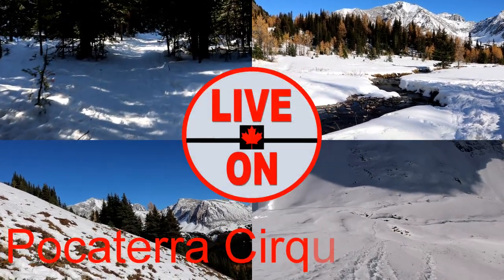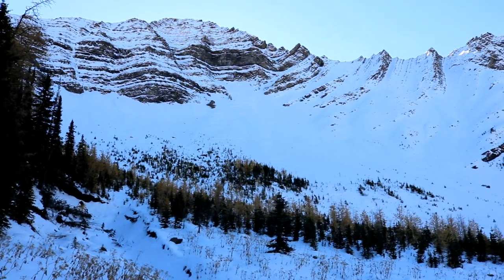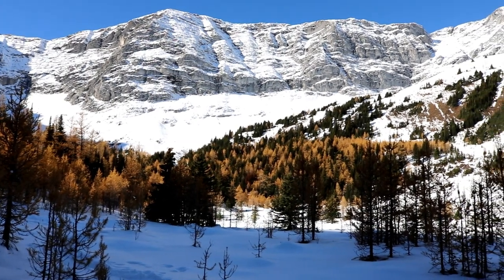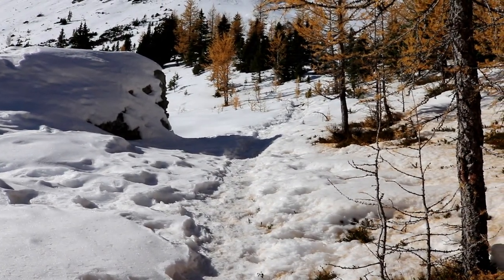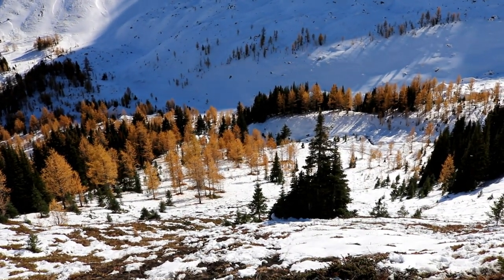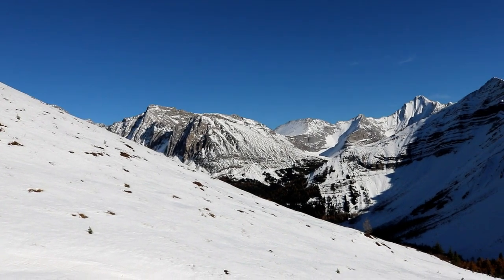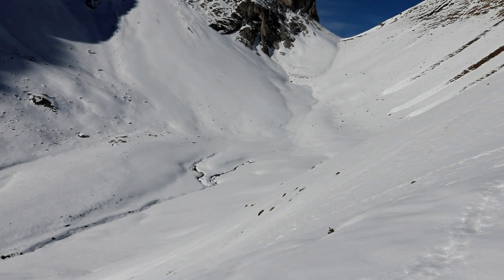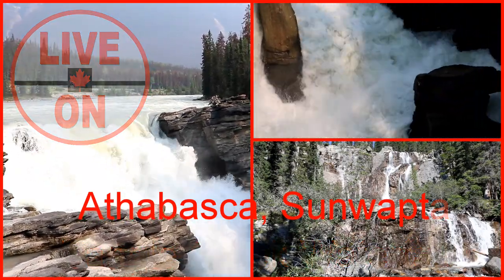A Winter Wonderland Pocaterra Cirque/Ridge Hike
October 17/2018
Pocaterra Cirque is located along Highway 40 in Kananaskis Country, at the top of Highwood Pass.  I did this Hike on Oct. 17/2018.  It was a beautiful sunny day, not a cloud in the sky.  The hike is 6.9 kilometers out and back to the cirque.  I decided to hike a little further up to the ridge. I didn’t quite make it to the very top, but I still had some beautiful views of the mountains.

I welcome any comments you may have. This is my 11th video. New videos weekly. Next week we will be visiting 3 waterfalls along the Icefields Parkway. Athabasca, Sunwapta and Tangle Creek Falls.
CHEERS

Cary Mason